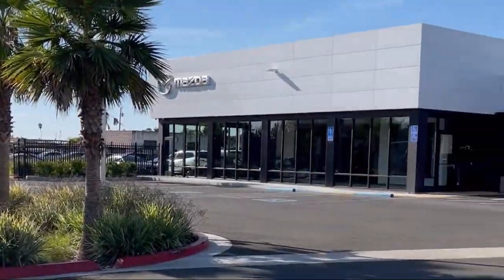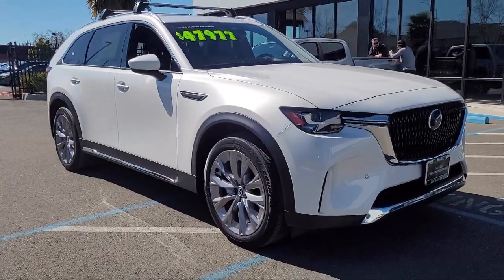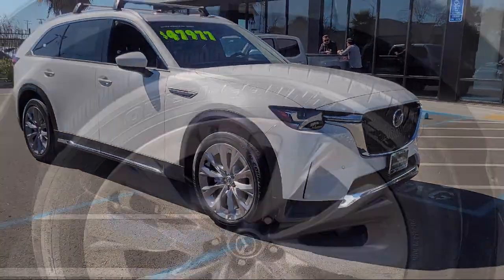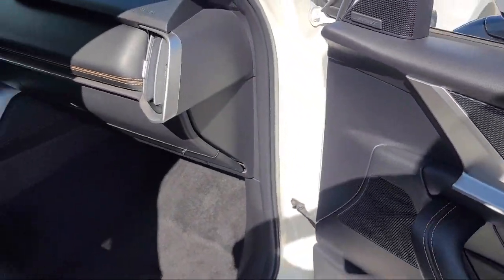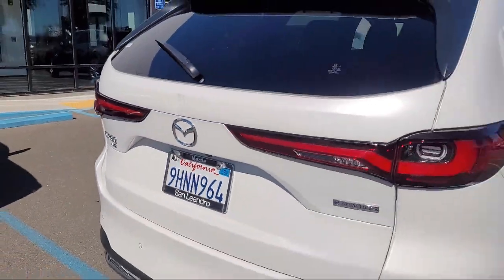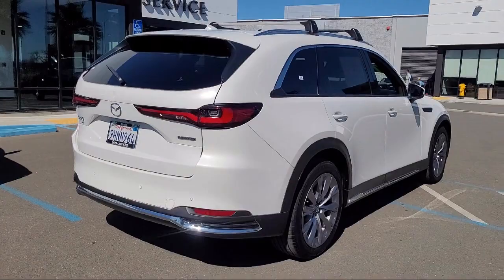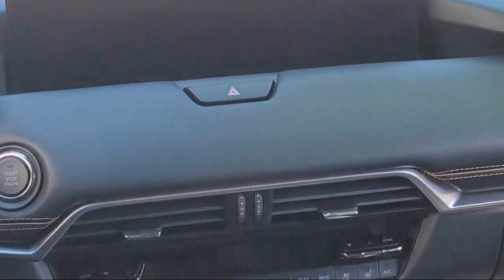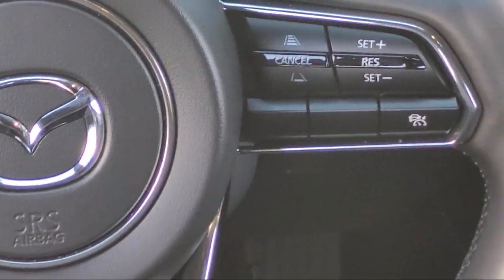2024 Mazda CX-90 3.3 Turbo Premium Plus Sport Utility Oakland Hayward San Leandro Union City San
2024 Mazda CX-90 3.3 Turbo Premium Plus Sport Utility Stock Number: 801227SL Vin:JM3KKEHDXR1102511.